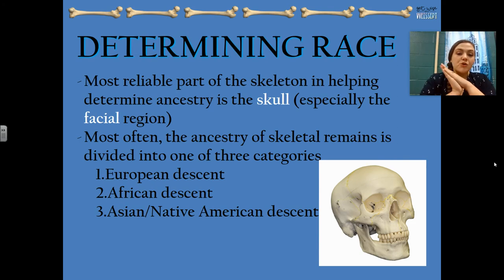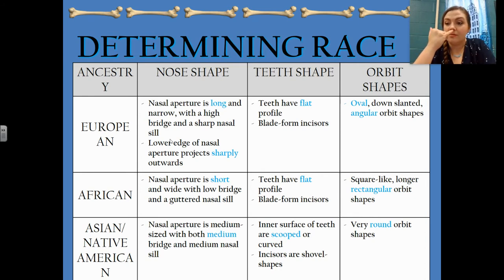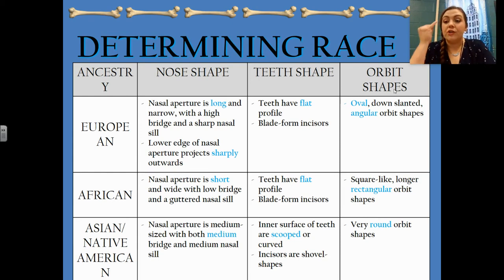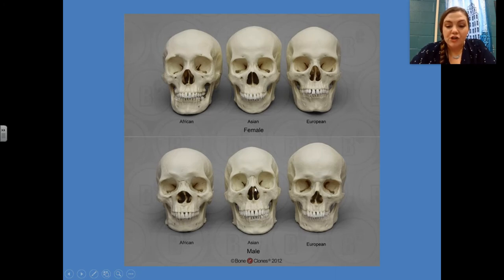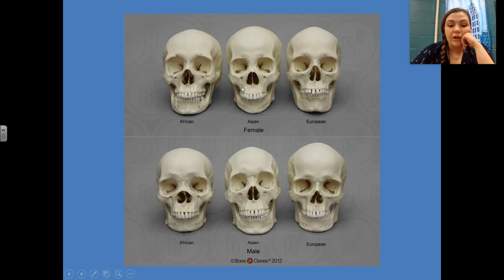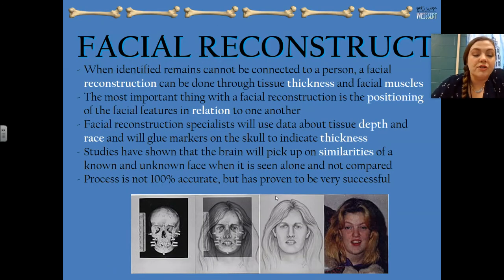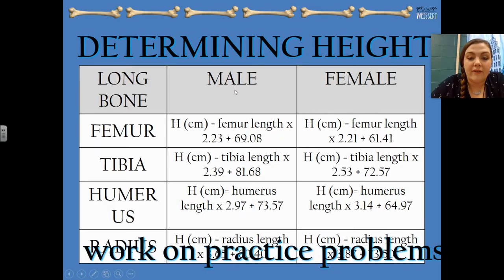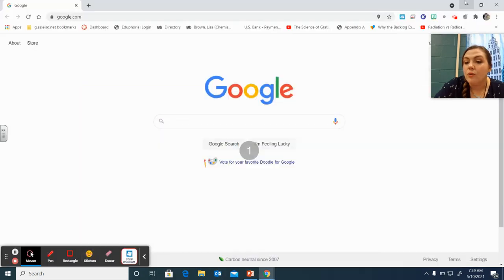Death Notes Part 7 race, height